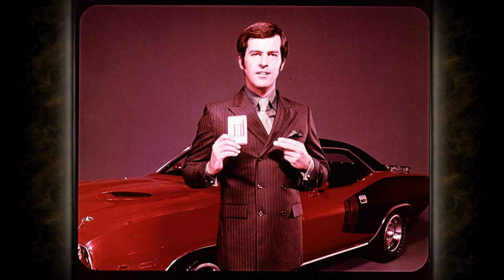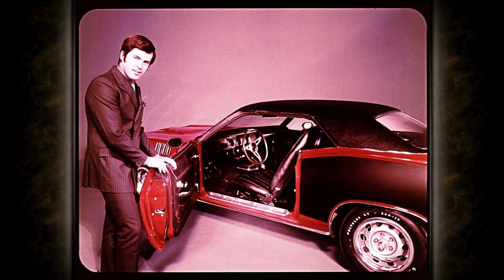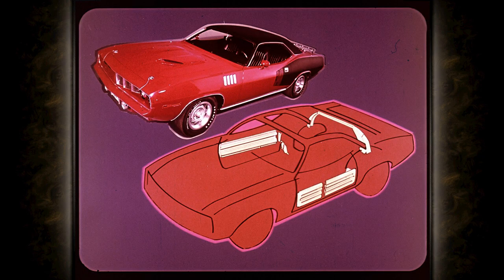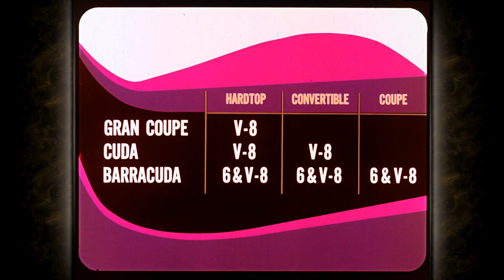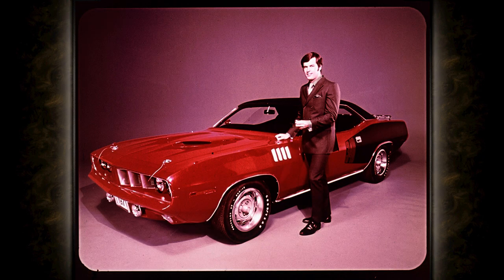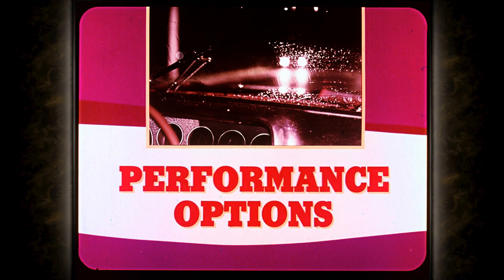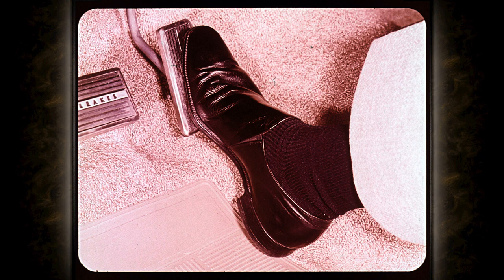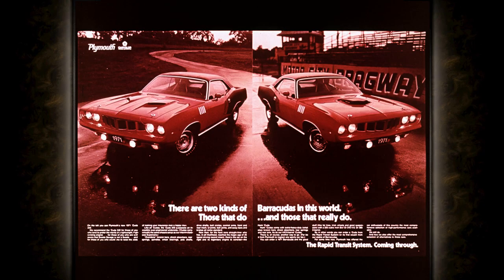1971 Plymouth Cuda & Barracuda Training Film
'71 product sale features training film. This Film points out clearly what is new, different, better about the new 1971 Plymouth Cuda & Barracuda. It was used to train the sales people.